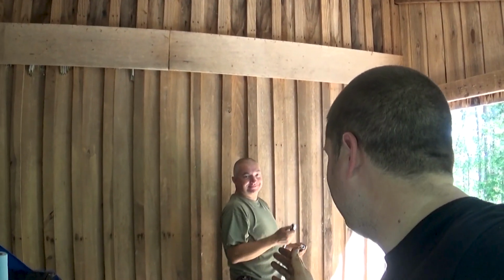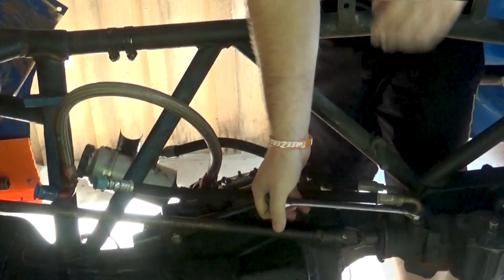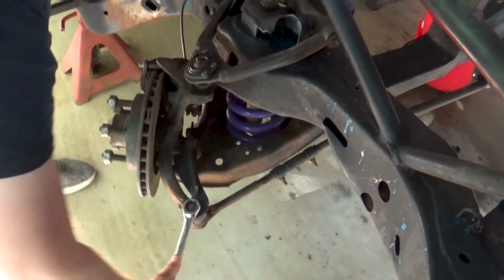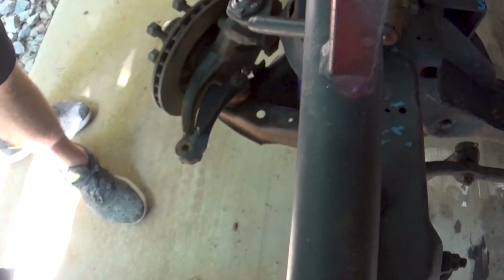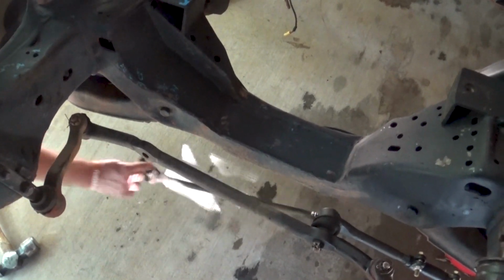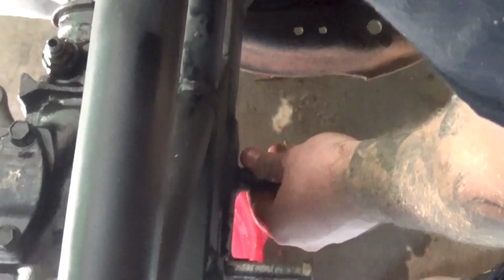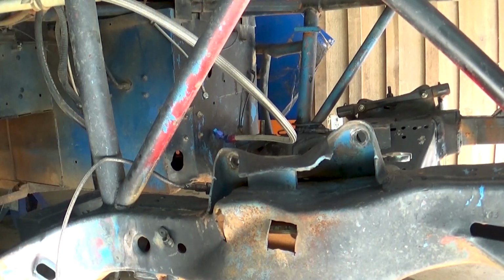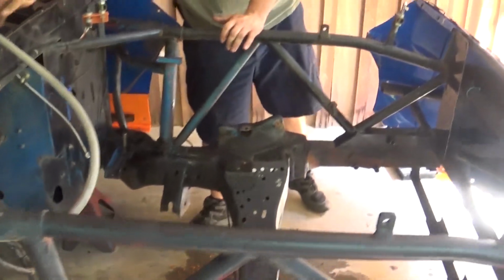The Race Car Tear Down Begins!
Be sure to check us out on our Instagram @threezeroracing